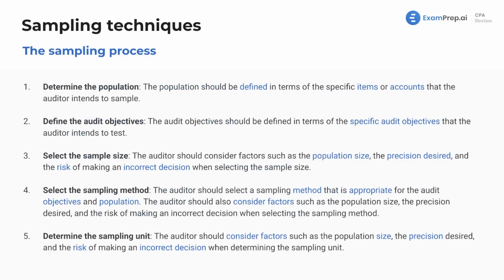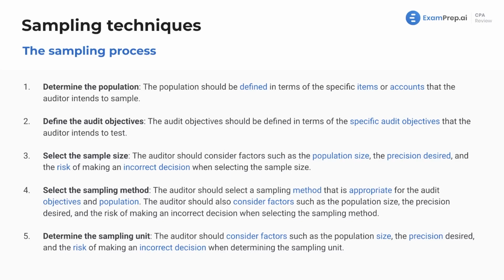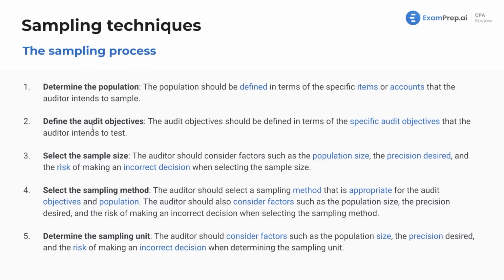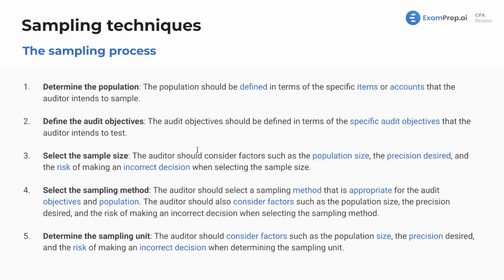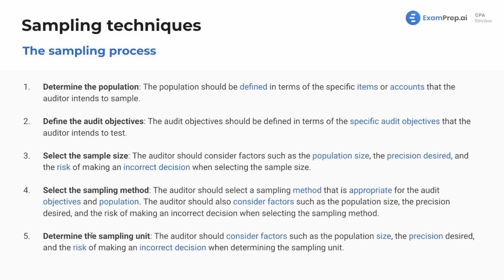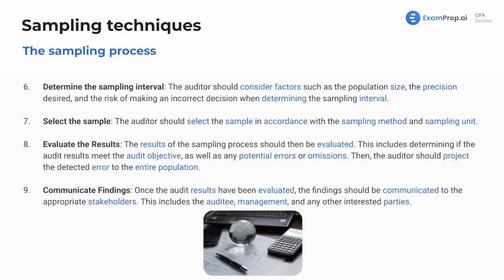The Sampling Process [CPA Prep]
🎓 Lesson Overview:
This lesson delves into the sampling process, an important aspect of auditing. The discussion begins with determining the population, such as cash transactions, and defining the audit objectives. Next, the lesson covers the importance of deciding on sample size and sampling method, emphasizing the distinctions between statistical and non-statistical methods, and judgment-based versus strict calculations. The lesson then illustrates how to determine the sampling unit, sampling interval, and the actual sampling process. Lastly, the lesson explains the evaluation of the sample to ensure accuracy and the need for a reassessment in case of errors or omissions before communicating the findings to relevant parties.

🔍 Key Topics Covered:
- Sampling Process
- Auditing Techniques
- Audit Objectives
- Determining Population